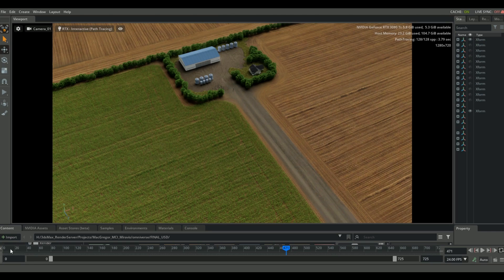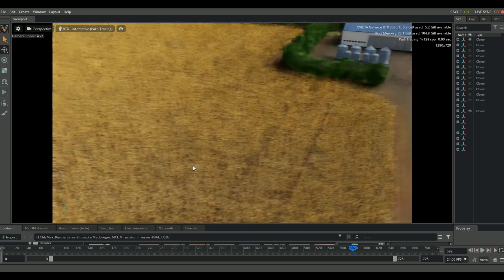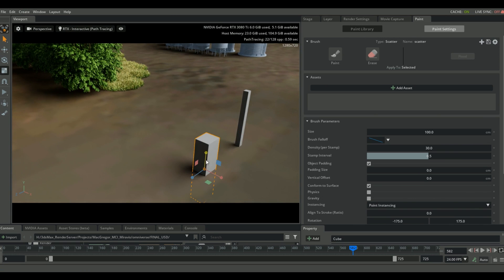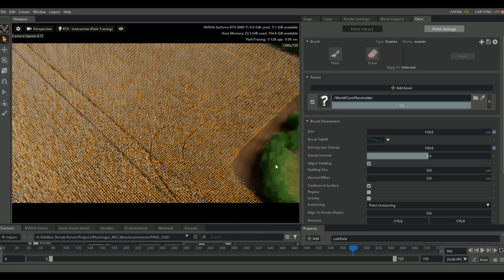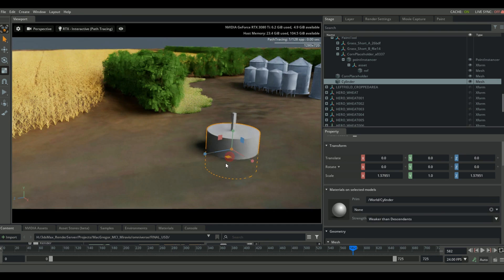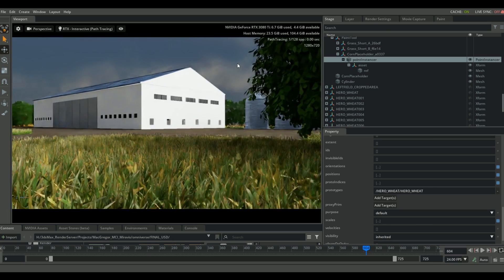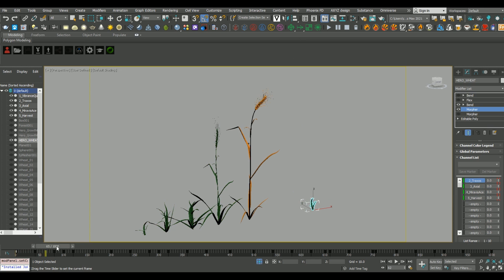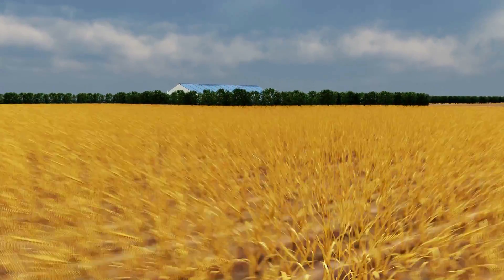Create a flowing wheat field in Nvidia Omniverse Create. Millions of instances rendered in realtime!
In this Nvidia Omniverse Create tutorial, I'll show you how to get precise control over your instance nodes created with the paint extension, by creating simple geometry (a cube) flooded over a placement holder mesh, and then changing the USD Raw Properties to update the Point Instancer to use the high resolution mesh of a wheat plant growing over time. This allows you to generate millions of instances (without crashing your scene), with billions of polygons, for a highly detailed flowing wheat field. This allows for faster iterations, a non-destructive workflow, and allows you to create things like the tractor tire tracks in the wheat field without trying to manual use the paint brush and erase tool to place it all by hand - which would take forever!

You can also animate the wheat growing over time or use any kind of animated mesh as your Asset/Paint node, and then you can render it all in real time using Nvidia Omniverse Create. It's a really cool technique and allows for you to generate and layer a ton of detail. The amount of polygons that you that render in real time is absolutely insane and the RTX Path tracing technology used in Nvidia Omniverse Create never fails to impress me! I used 3ds Max to animate wheat growing, by using the Morpher modifier and 5x different models showcasing the various stages of growth, and then I added a Bend modifier on top to simulate the blowing wind.